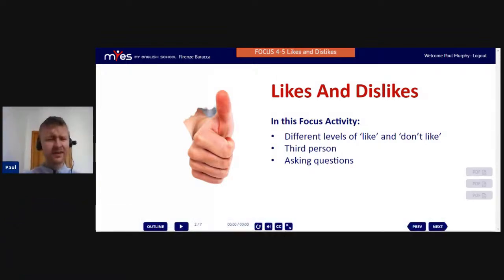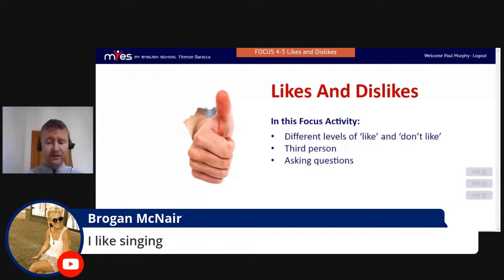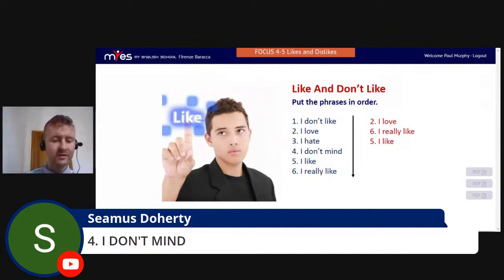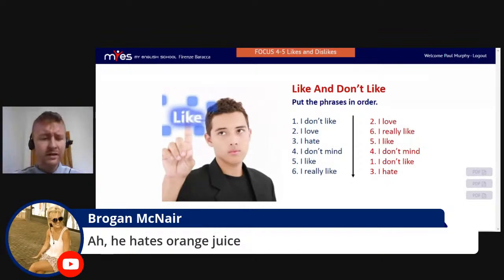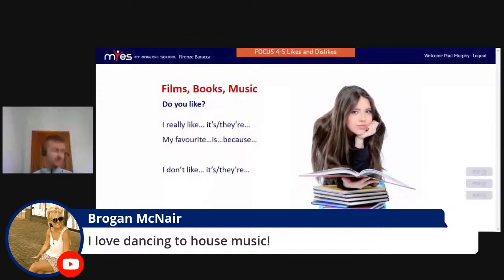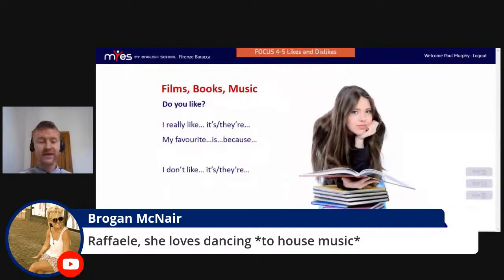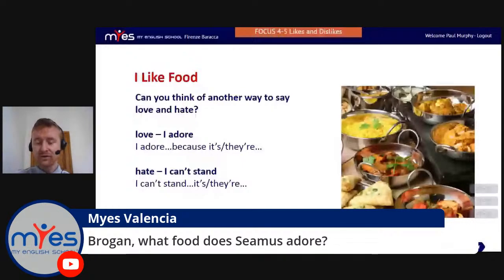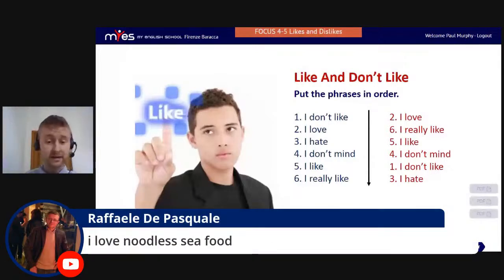4-5 Likes and Dislikes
Objectives:
 Students will be able to ask and answer questions about likes and dislikes
 Students will be able to use different phrases to show level of like or dislike
Language objectives:
 phrases for different levels of ‘like’
 phrases for expressing opinions
 asking questions